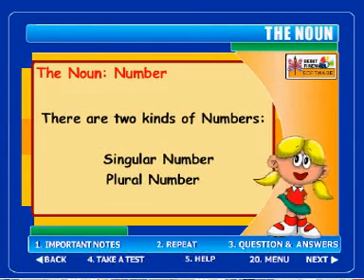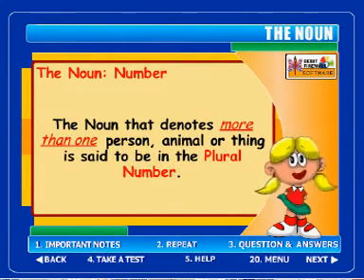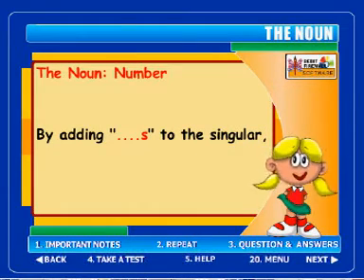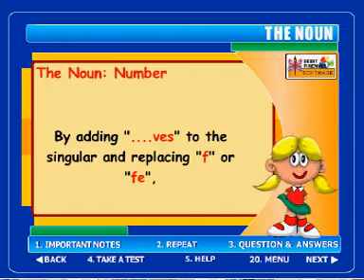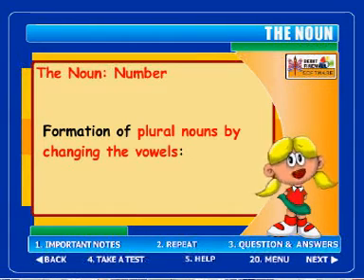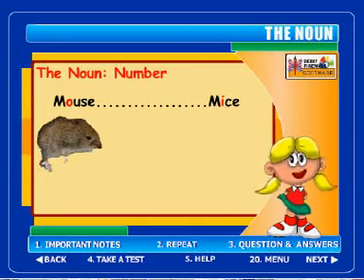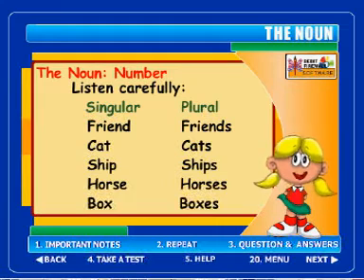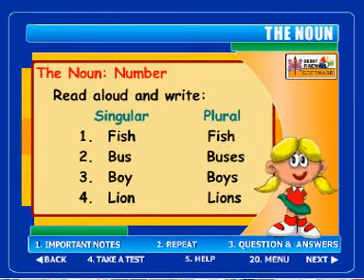Noun: Number , English Grammar